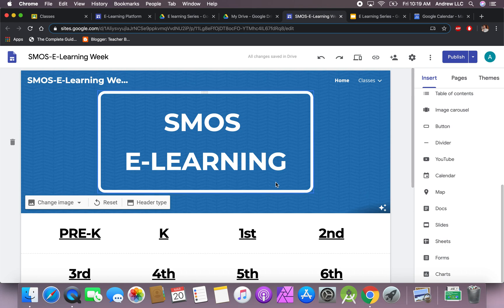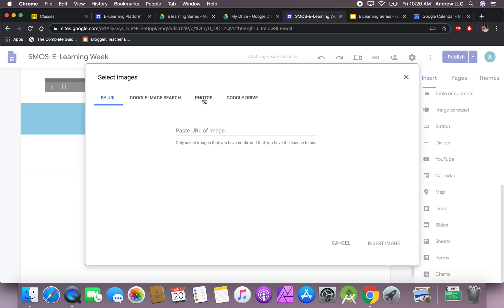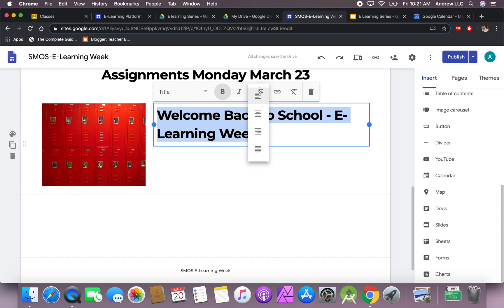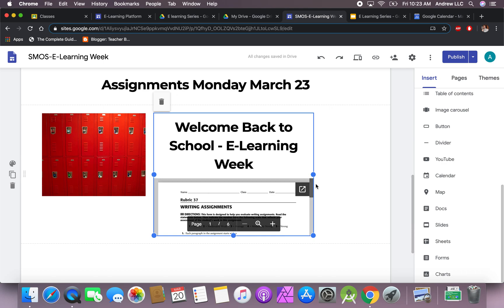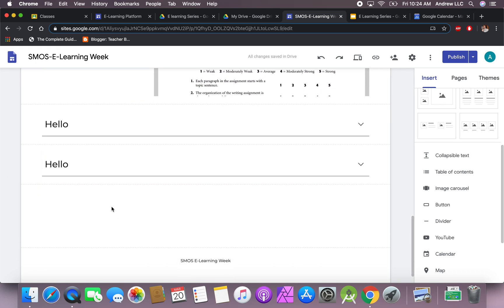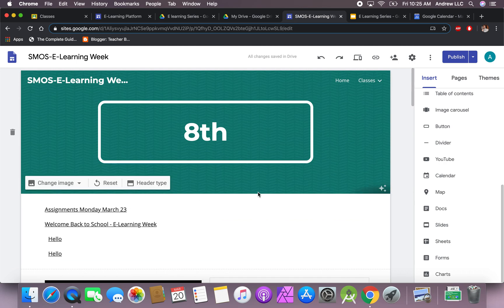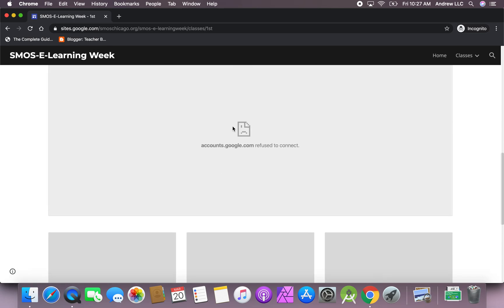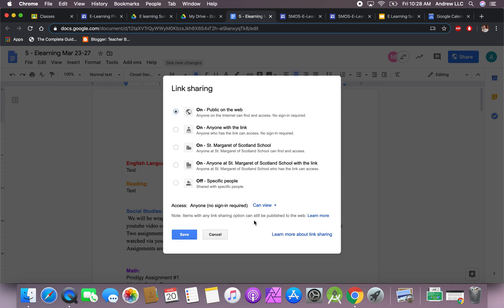How to Add and Edit a Google Site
Today we are talking about how to add and edit a google site. You will see all the functions of a google site. How to get to your specific page. How to add text, change text move text and resize text. You will also learn how to add a picture, resize add google drive and pdfs to the website. You will also learn how to publish to the web.